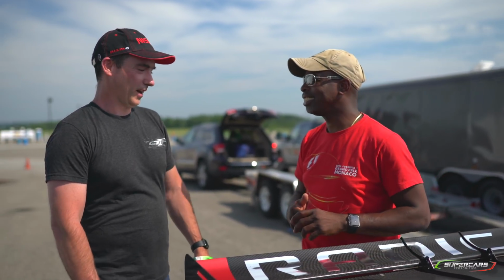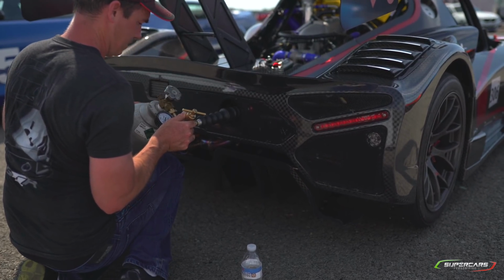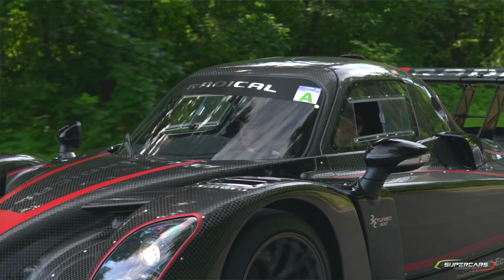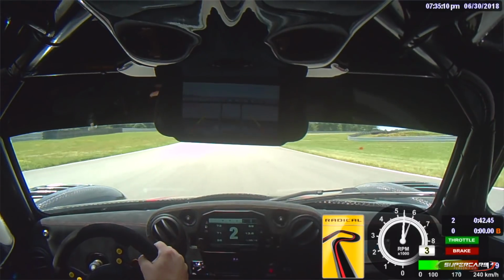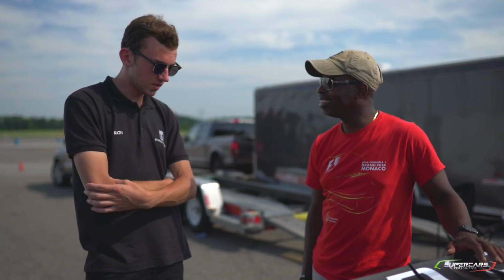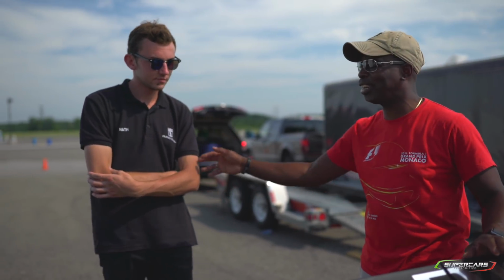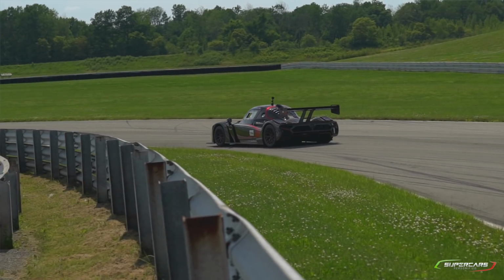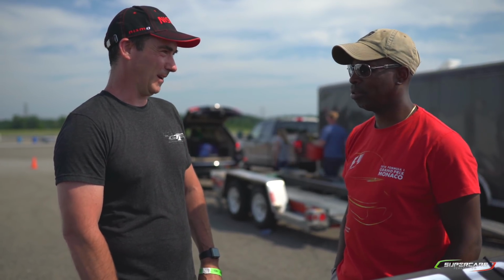Meet the BEAST: The SICKEST Radical Ever!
Introducing the Radical RXC 600R Turbo, the most Radical Meet the Best car we've ever featured. The LeMans prototype (LMP) inspired streetcar is mind blowing to see!

Song used with permission:
Track:  Olympus
Artist: Ross Bugden